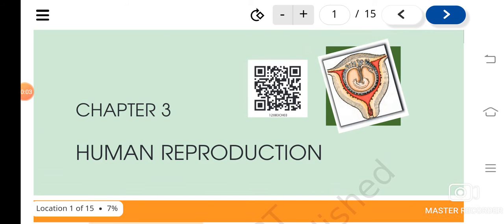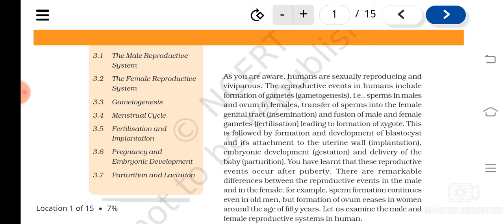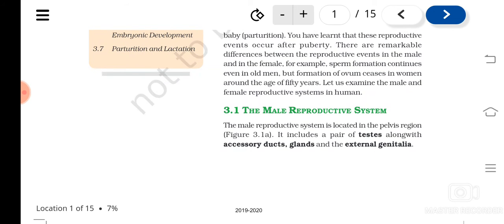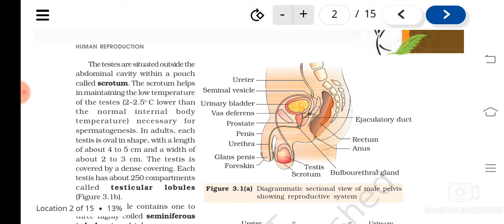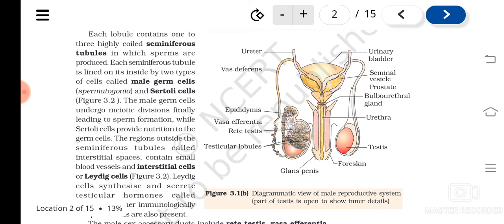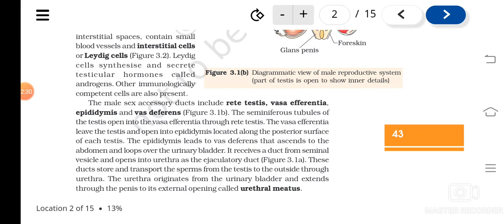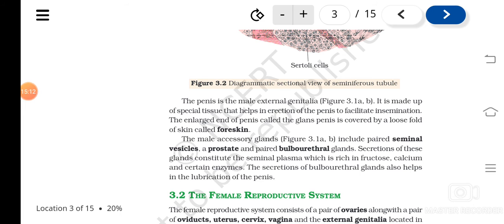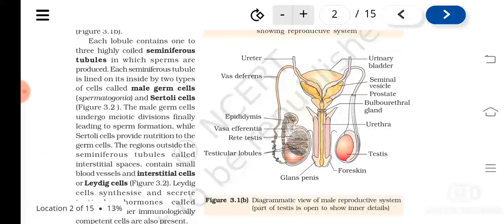12 bio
Master Recorder